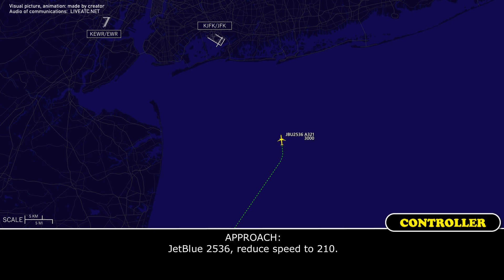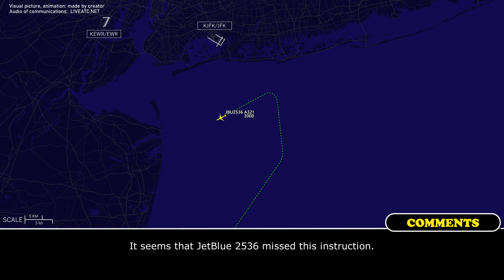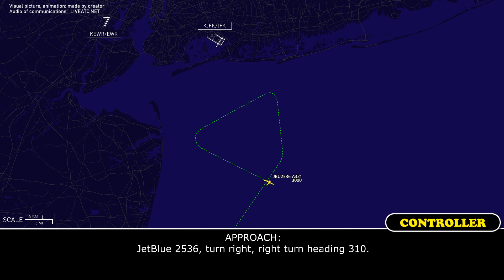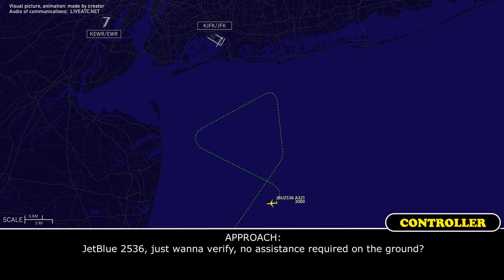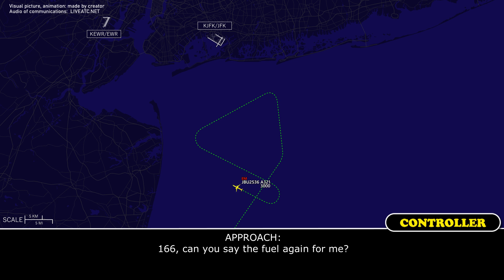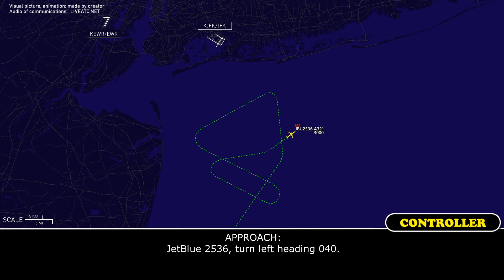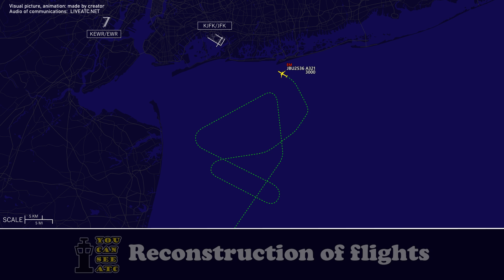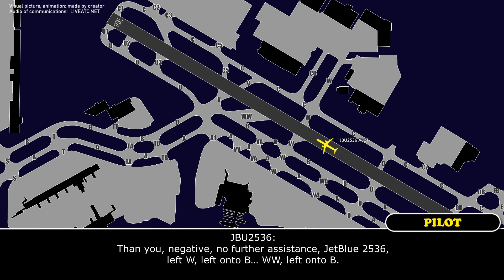Slats problem on approach to New York Kennedy Airport. JetBlue A321 declared an emergency. Real ATC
THIS VIDEO IS A RECONSTRUCTION OF THE FOLLOWING SITUATION IN FLIGHT:

01-DEC-2022. A JetBlue Airways Airbus A321 (A321), registration N996JL, performing flight JBU2536 / B62536 from Santiago Cibao International Airport (Dominican Republic) to New York John F. Kennedy International Airport, NY (USA) being on final approach, requested delay vectors and reported slats issue. They were unable to move the slats in to the landing position. Later the crew started approach and declared an emergency for flight control problem.

Timestamps:

00:00 Description of situation
00:17 Approach
00:36 JetBlue 2536 discontinued the approach
01:23 JBU2526 reported the issue
01:58 The crew is ready for the approach
02:42 JBU2526 declared an emergency
04:20 JetBlue 2526 contacted Tower controller
04:52 Landing

HOW I DO VIDEOS:
1) I monitor media, airspace, looking for any non-standard, emergency and interesting situation.
2) I find communications of ATC unit for the period of time I need.
3) I take only phrases between air traffic controller and selected flight.
4) I find a flight path of selected aircraft.
5) I make an animation (early couple of videos don’t have animation) of flight path and aircraft, where the aircraft goes on his route.
6) When I edit video I put phrases of communications to specific points in video (in tandem with animation).
7) Together with my comments (voice and text) I edit and make a reconstruction of emergency, non-standard and interesting situation in flight.